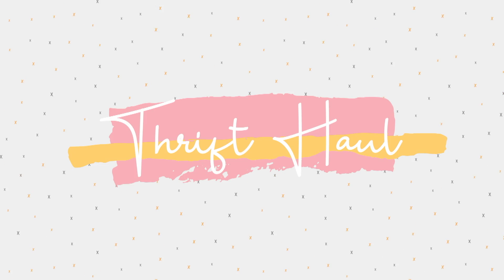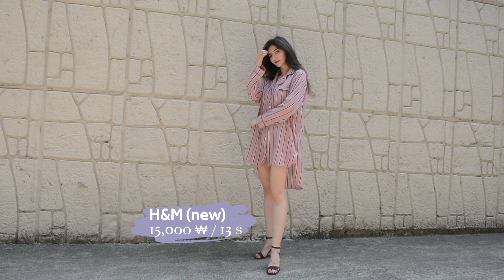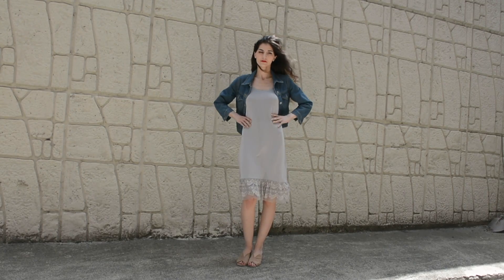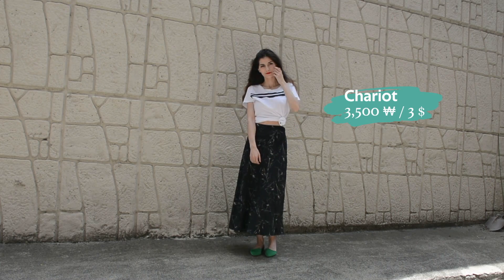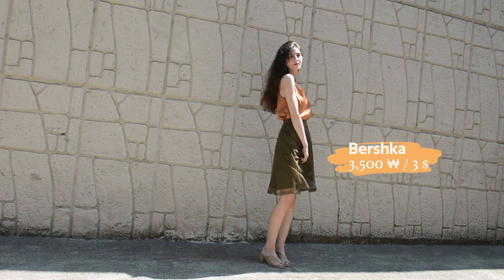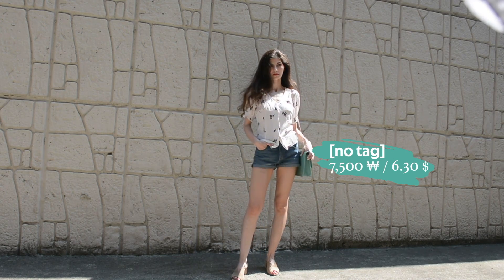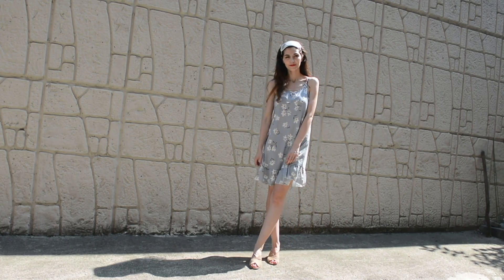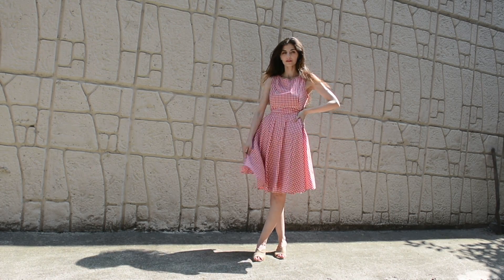Huge KOREA Thrift Haul (Summer Edition) | Lookbook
Thrift haul look book/try on from Seoul, South Korea.

After going to every single store of the Beautiful Store (아름다운가게) here in Seoul, I have compiled all the summer pieces to make a big summer thrift haul. It was roughly $100 for 13 outfits!

Brands and prices of each item are in the video :)

Song by Jeff Kaale - Mornings ft. Pryces